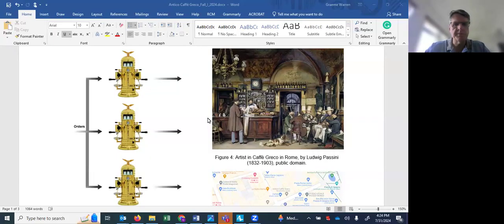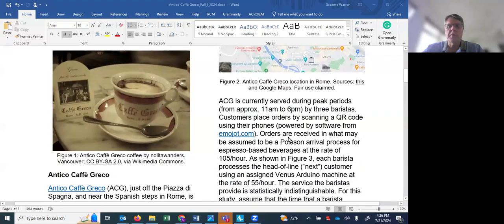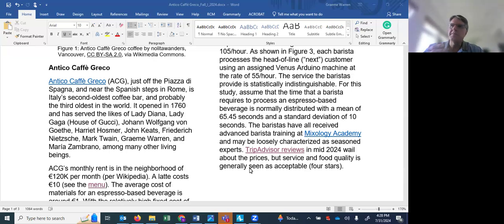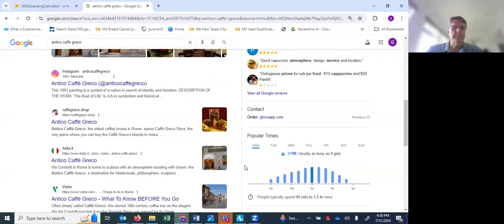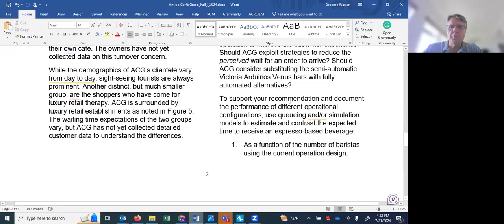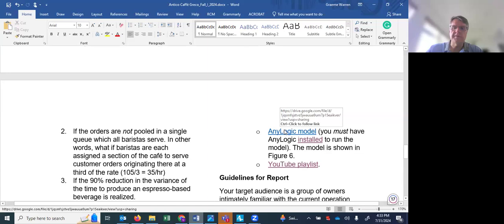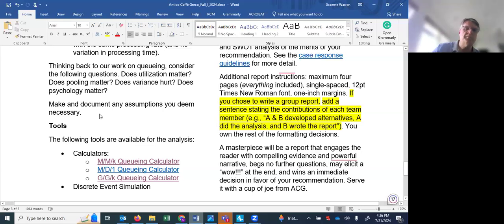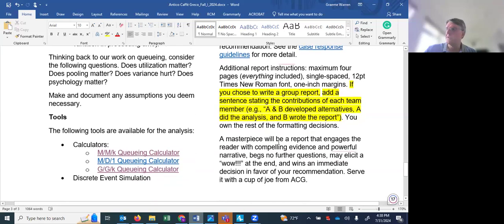Antico Caffe Greco Case Introduction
Introduces the case study.